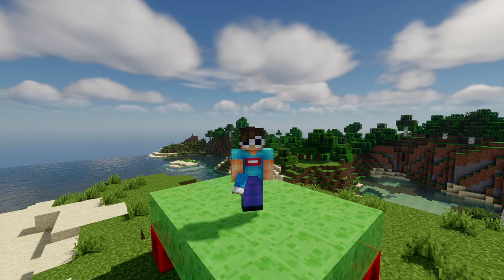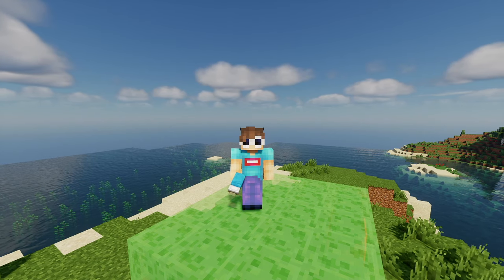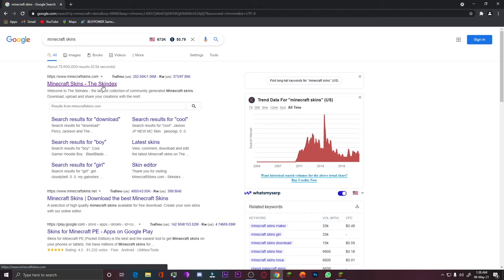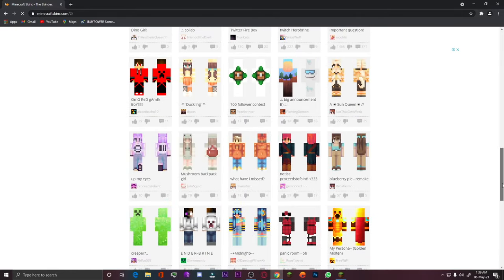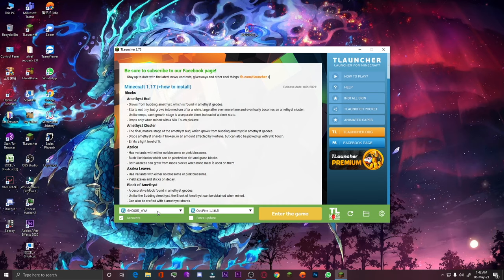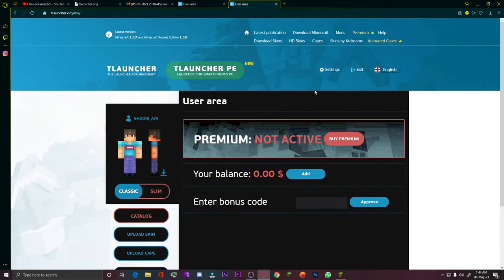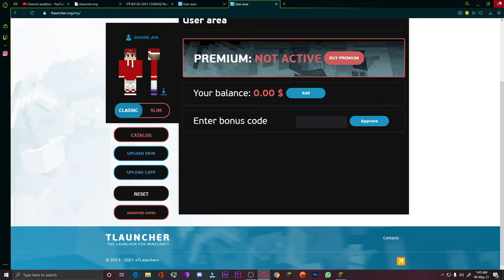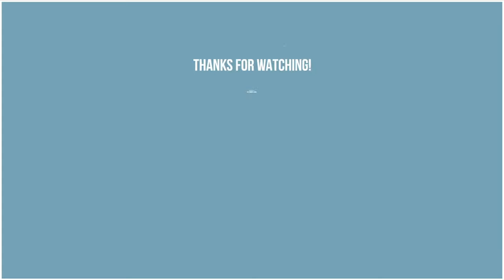How to change Minecraft Skin in TLauncher [Easy Guide 2024]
Hello guys, I am Sharaz, a game lover. In this video, I will tell you step-by-step How to change Minecraft Skin 1.16.5 Easy in 2024. Please watch this video fully Because every step is important to know How to change Minecraft Skin PC 2024.

00:00​ - Intro
01:15 - Telling how to download skin for Minecraft
02:50 - Changing Skin in Minecraft
04:32 - Checking new Minecraft Skin

We have covered everything in this video related to the Minecraft Skin Changing Tutorial in 2023. Like:

how to make a Minecraft skin,
how to change Minecraft skin,
how to change your Minecraft skin,
how to change your skin in Minecraft,
how to change skin in Minecraft,
how to get a skin in Minecraft pc,
how to get a Minecraft skin,
how to make your own Minecraft skin,
how to change your skin in Minecraft pc,
how to make your own skin in Minecraft,
how to make a good Minecraft skin,
Minecraft how to change your skin,
how to make a skin in Minecraft,
how to get a skin on Minecraft pc,
how to make a Minecraft skin on pc,
how to create a Minecraft skin,
how to download skin for Minecraft,